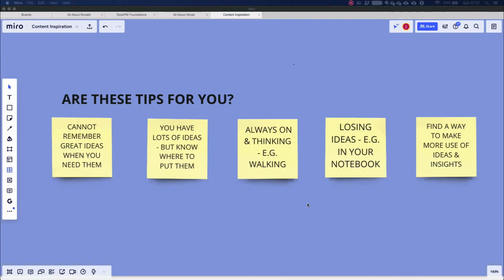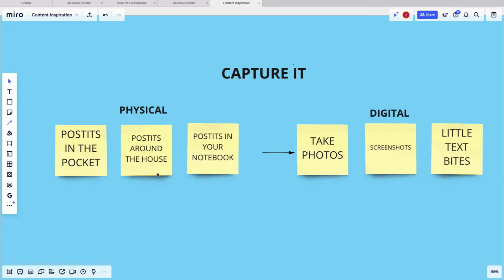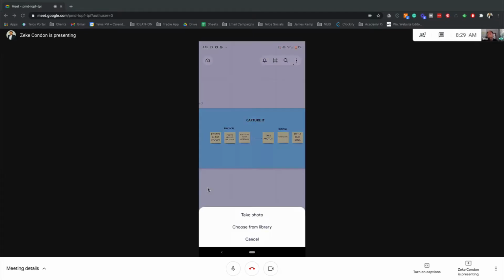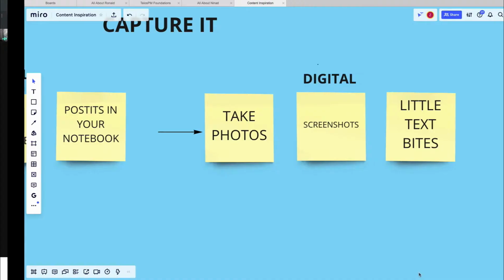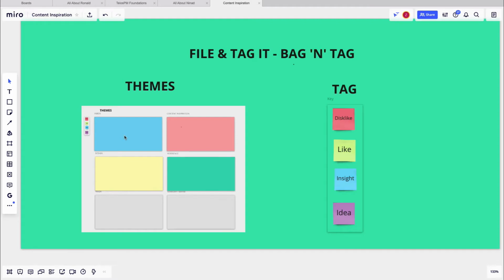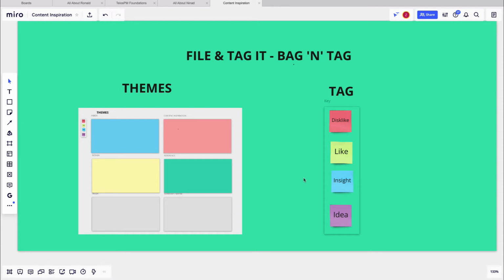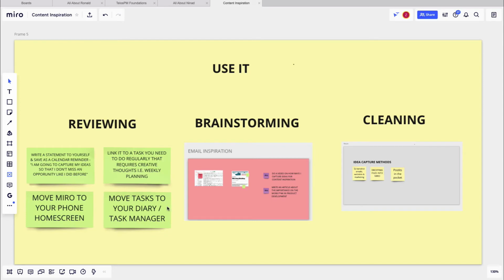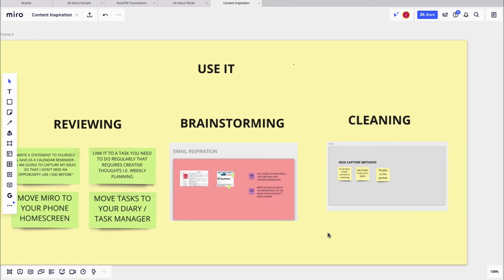My 3 step process to capture and process ideas and insights on the fly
Ever wonder how a product manager keeps on top of all of those ideas?

Here's my process I have refined over the years.